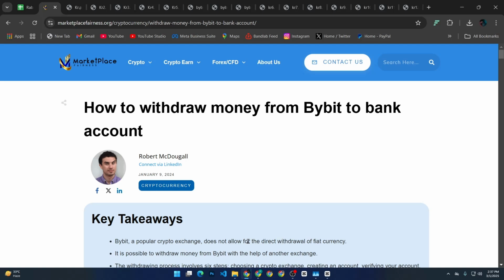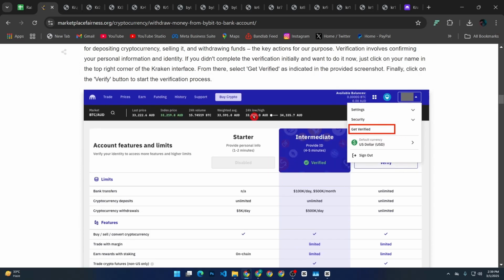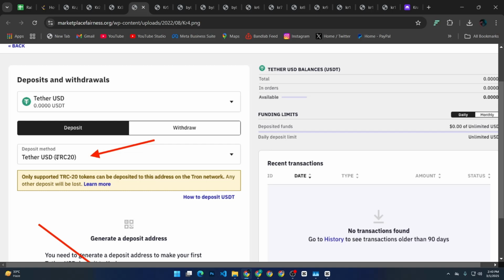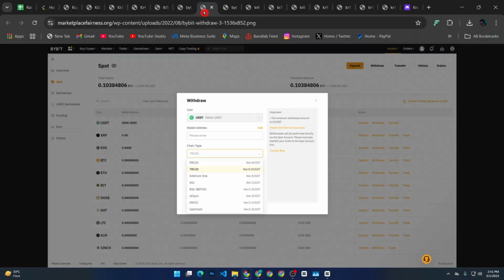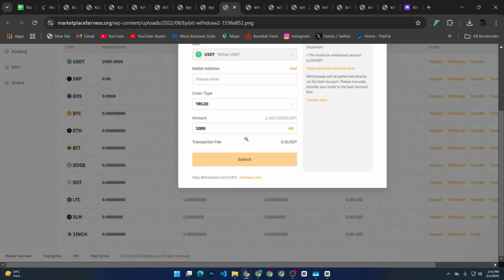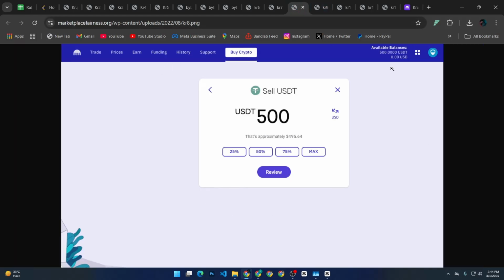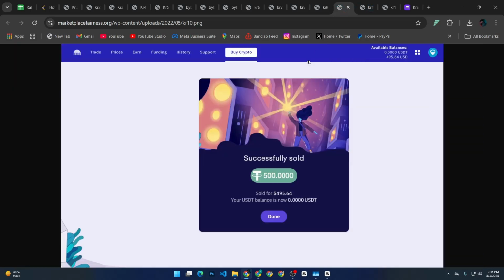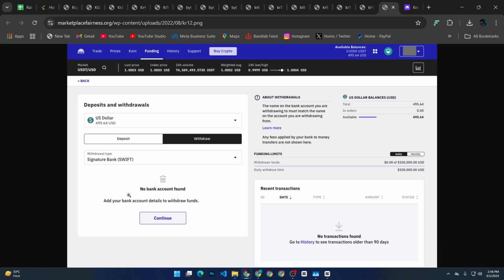How to Withdraw Money from Bybit to Bank Account -2025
In this video, we'll show you how to withdraw money from your Bybit account directly to your bank account. Follow our easy, step-by-step guide to complete the process quickly and securely. Whether you're new to crypto or a seasoned trader, you'll find everything you need to know about withdrawing funds from Bybit in this tutorial.